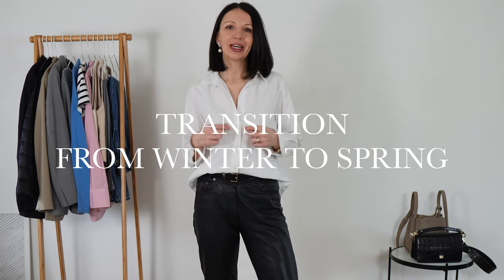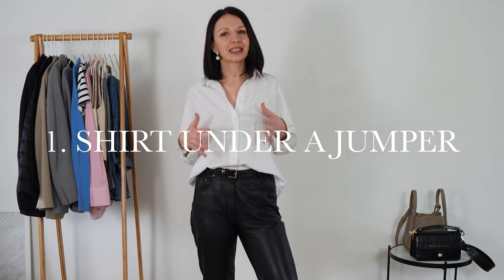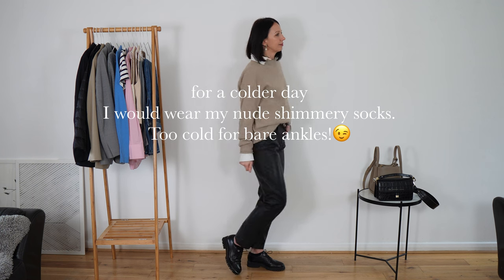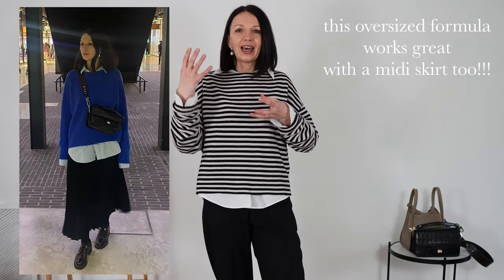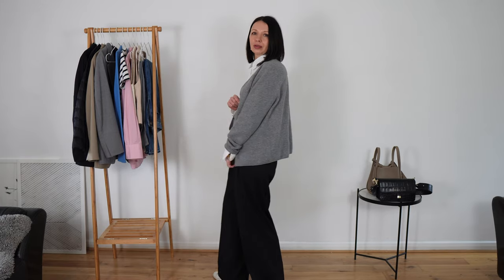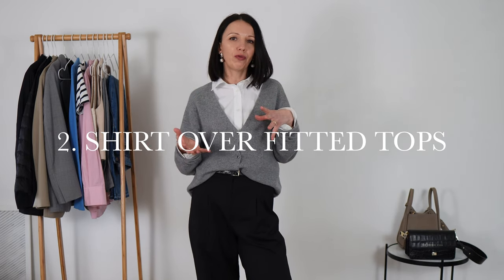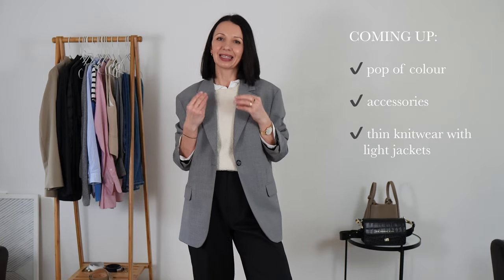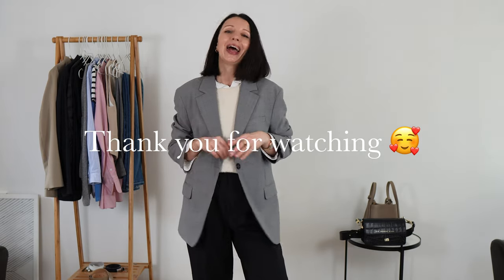Transition from Winter to Spring. Shop Your Wardrobe. PART 1.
Hello Everyone!

I’m starting to slowly transition from Winter to Spring.

Not only because of the temperamental weather, but also because I got really bored with my heavy knits.

So what’s my solution?

Mix your heavy knits with lighter layering pieces for a smooth transition into Spring.
Get excited with your wardrobe before getting into a style rut😁

THE AREAS I EXPLORE IN THIS VIDEO AND TIME STAMPS:

00:00 INTRO
01:27 SHIRT UNDER A JUMPER
07:50 SHIRT OVER FITTED TOPS
12:04 WAISTCOAT OR VEST

Due to the length of the video I had to split it into two pieces. PART 2 COMING VERY SOON!!!

For the reference I’m 170cm (5’6”) tall and usually wear a size 36/10 unless I’m wearing mens clothes which are either my husbands (size XL) or thrifted in random sizes.

WHAT I’M WEARING:
WHITE SHIRT but for those of you in America, this one is a very good quality and not too sheer
LEATHER VINTAGE TROUSERS -thrifted

OUTERWEAR
ALPACA BLACK COAT - old CHEMINS BLANC, size L (products only available in France)
CROPPED PUFFER JACKET, size 12 Next, sorry no link
TRENCH COAT old from collaboration Uniqlo & JW Anderson, size L (but thanks to my lovely subscriber I know you can still find them second hand🥰 thank you Jaqueline)
BEIGE ARKET BLAZER size 36
GREY ARKET BLAZER size 38 not available. Worth checking second hand market

TOPS:
BEIGE JUMPER: old Jigsaw boyfriend style
STRIPED CROPPED JUMPER: old All Saints
GREY CARDIGAN: old H&M premium
FITTED SILK&COTTON BLEND TOP old Jigsaw, but try for merino
NAVY TURTLENECK thrifted but this one is great (I have it in a crew neck👍👍👍)
BLUE SHIRT thrifted (I feel like blue mens shirts are the easiest to find second hand)

VESTS:
BLACK WAISTCOAT COS, out of stock but keep checking because some sizes come back
In stock
BEIGE WAISTCOAT Zara out of stock, but found acceptable fabric composition
BEIGE VEST old COS
FOR KNIT VESTS check your local thrift shops!

TROUSERS:
BLACK WIDE LEG TROUSERS old Zara
CROPPED NAVY TROUSERS very old &otherstories

BAGS STYLED IN THIS VIDEO (both bags I love and wear all the time):
BLACK CROSSBODY LEATHER CROC EFFECT BAG

Equipment used:
iPad Pro
USB Hub